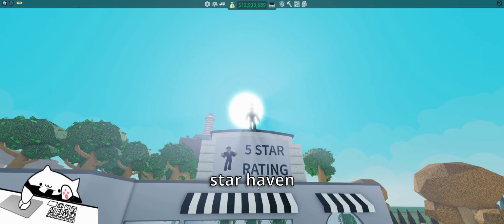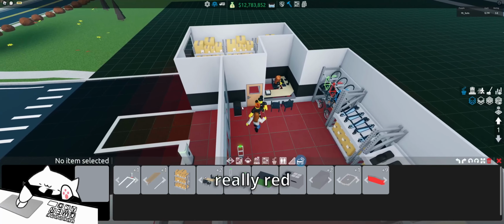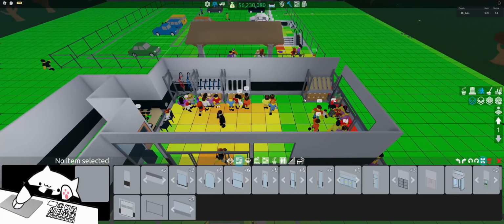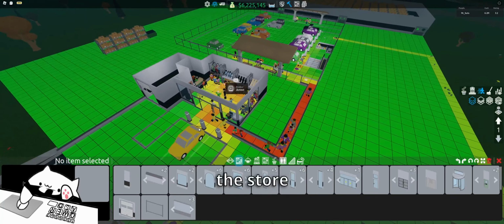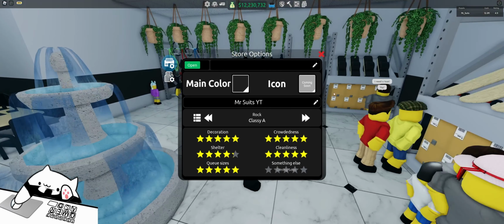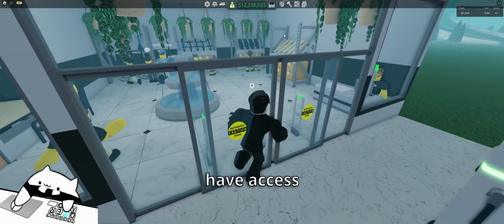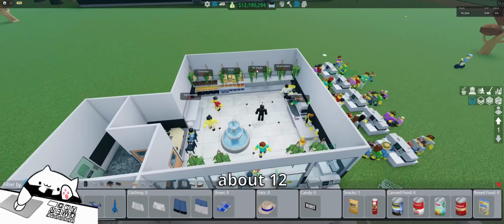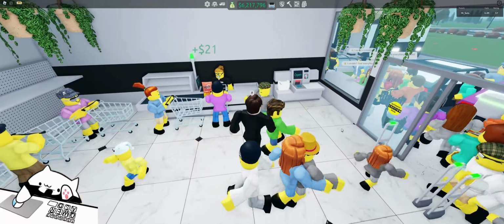Master the 5-Star Store Rating in Retail Tycoon 2: Ultimate Guide!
Unlock the secrets to achieving a perfect 5-star rating for your store in Retail Tycoon 2! Dive deep into the essential elements like decoration, crowdedness, and shelter, and watch your customer count soar. Whether you're a beginner or a seasoned player, this guide will elevate your game. 🔥🌟

📌 Timestamps:
0:00 - Intro
0:14 - Overview of Rating Elements
0:29 - Decoration
1:45 - Crowdedness
3:34 - Shelter
4:08 - Cleanliness
5:12 - Queue Sizes
7:06 - Outro